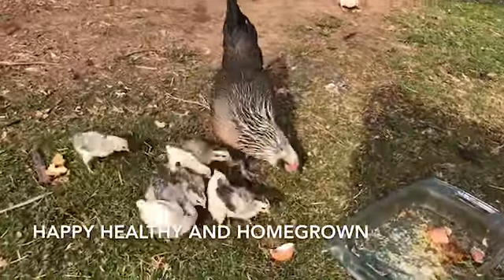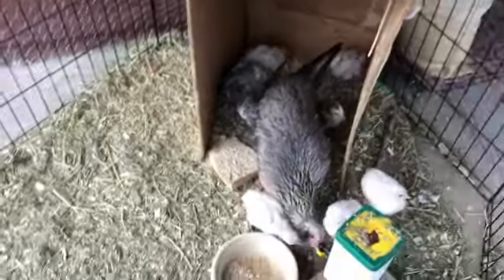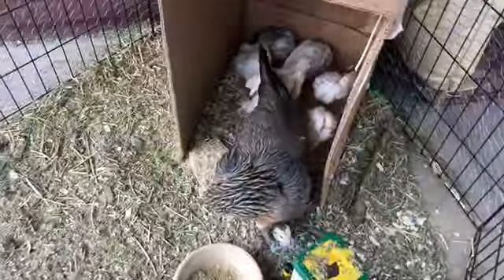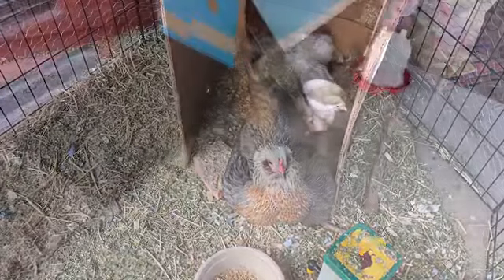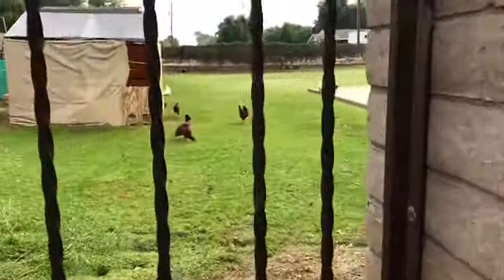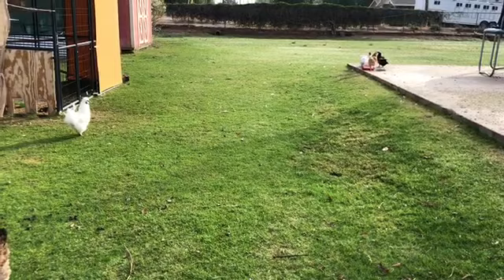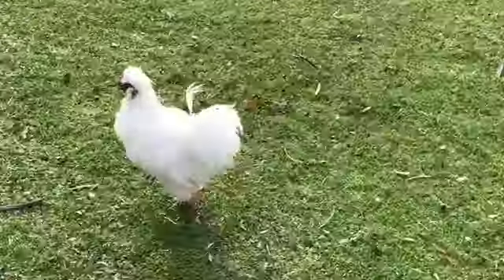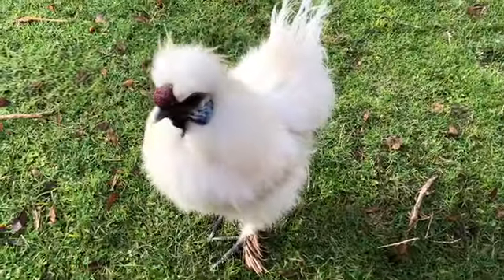Backyard Farm Baby Animal Tour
Close the loop on what you eat & get a few hens for your table scraps.  For indoor and small spaces I recommend silkies as they are a more petite & docile  breed.  Here’s a fun tour of our acre backyard farm & my favorite animals & their stories. Thanks for joining me!